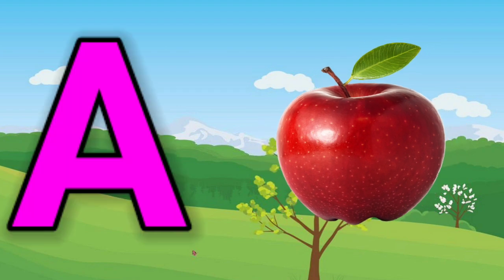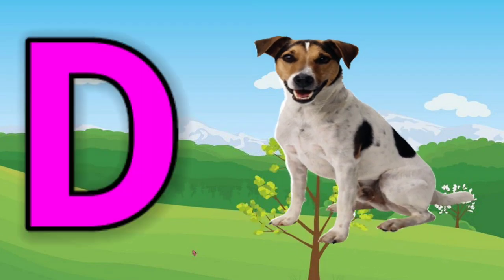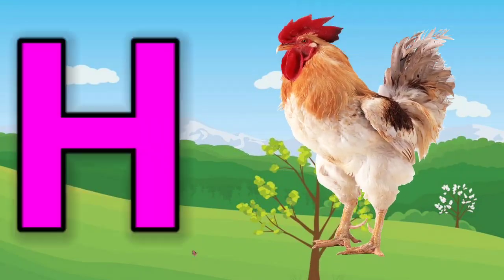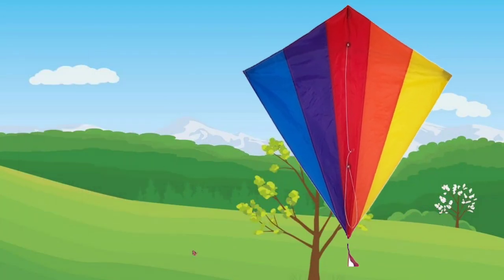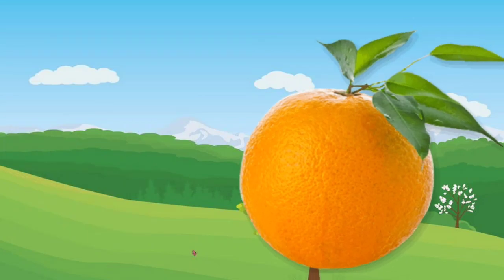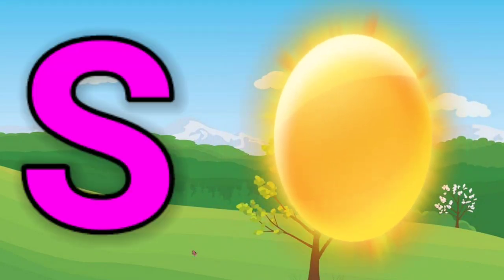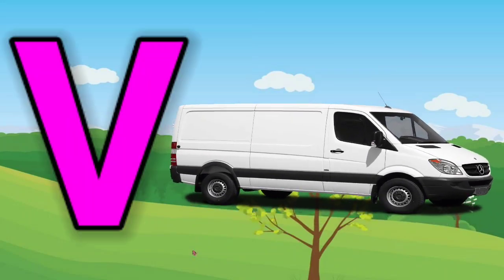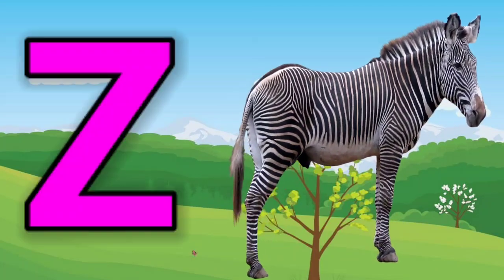a for apple b for ball c for cat d for dog, Alphabets [Phonics song] abc song, Words, abcd rhymes